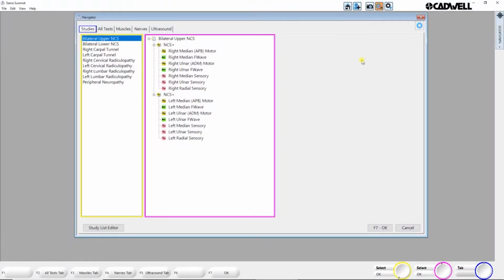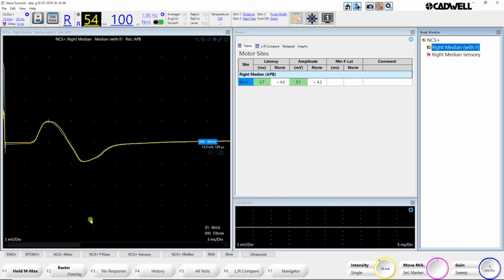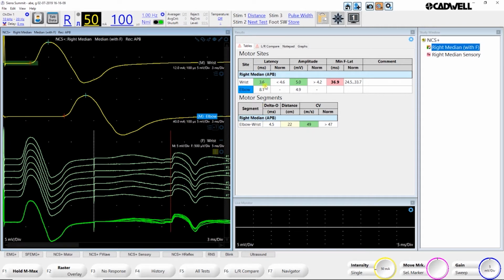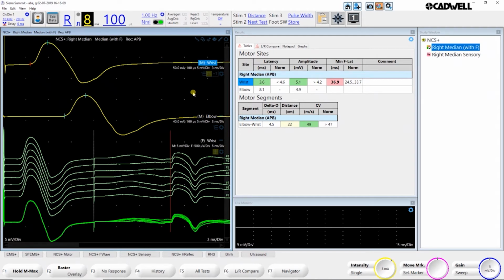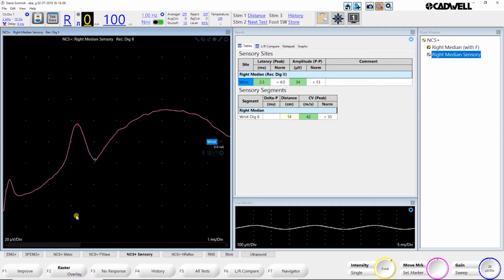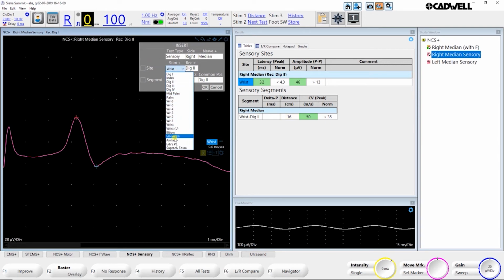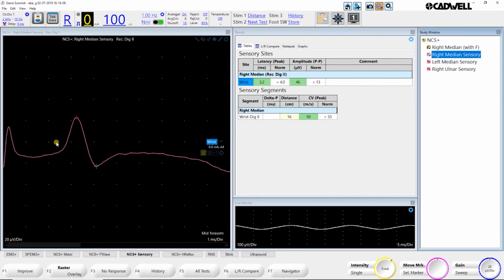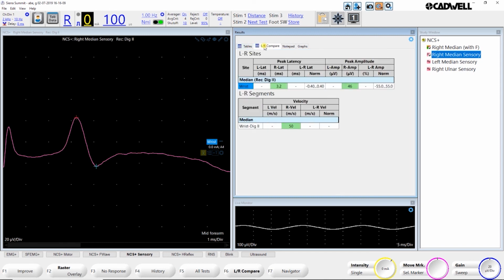Cadwell Sierra Summit NCS+ Basics Tutorial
NCS+ Basics